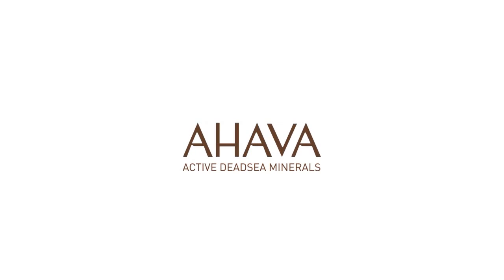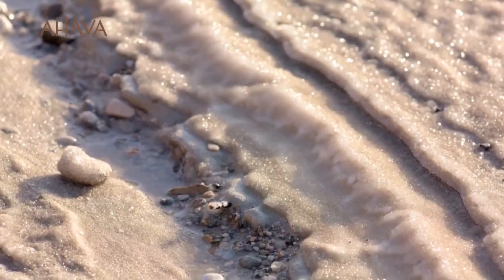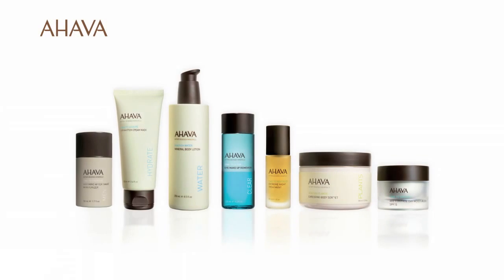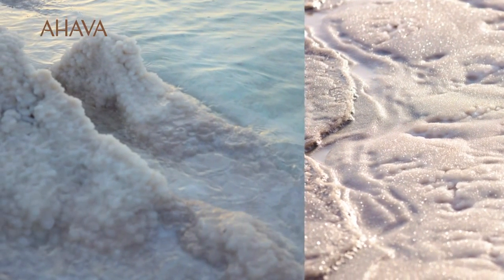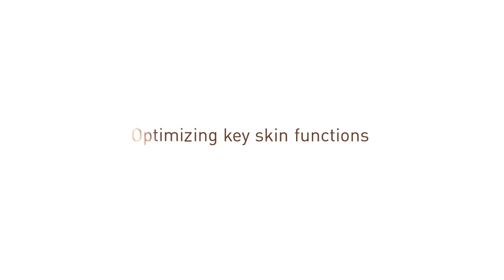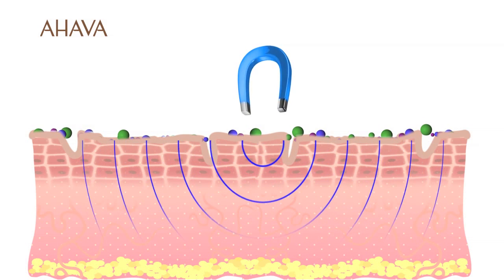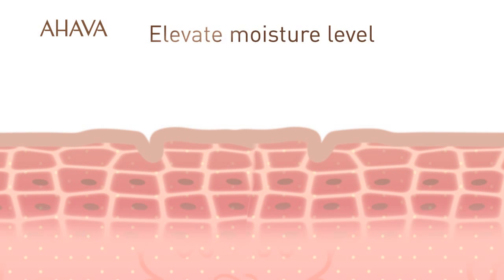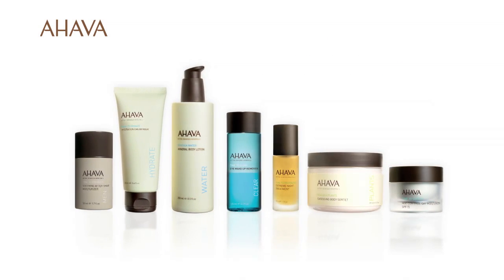AHAVA - Powered by OsmoterTM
The Osmoter™ is a unique blend of minerals contained in all AHAVA products. It optimizes cell metabolism, protects from UV damage, and significantly increases moisture to keep your skin looking young & supple.